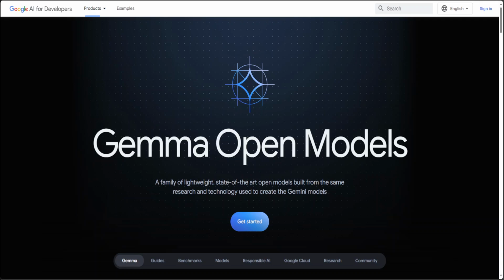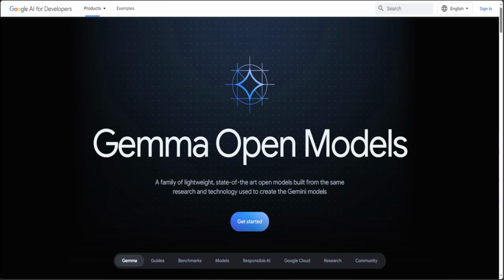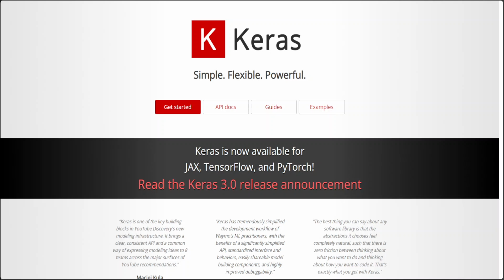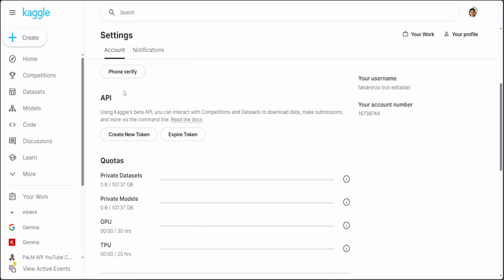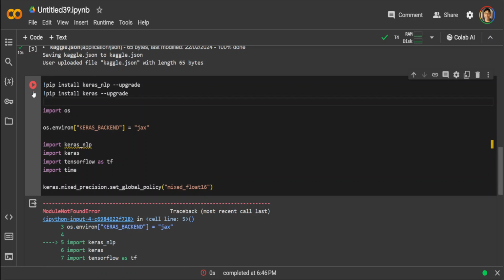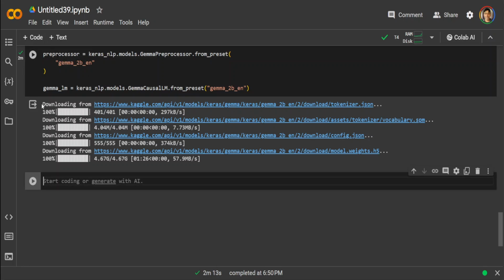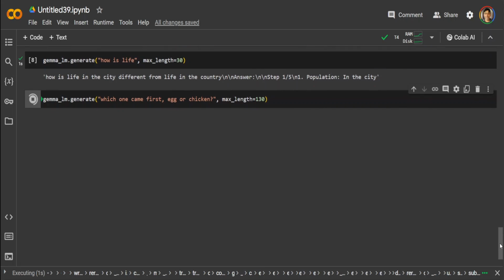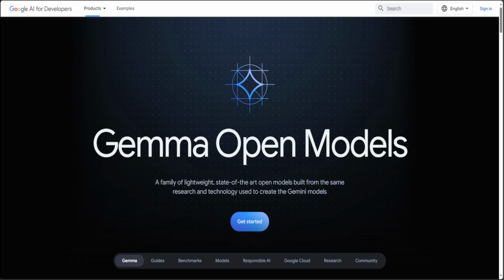How to Install Gemma Model with Keras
This video shows how to install and manage Gemma LLM with Keras. Gemma is a family of lightweight, state-of-the-art open models from Google, built from the same research and technology used to create the Gemini models.